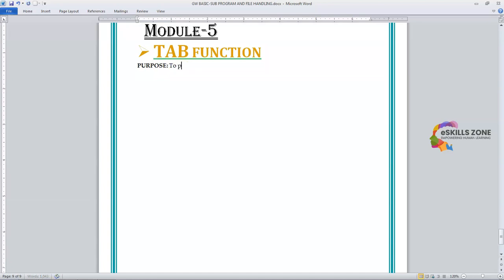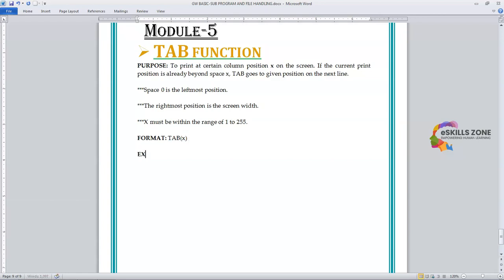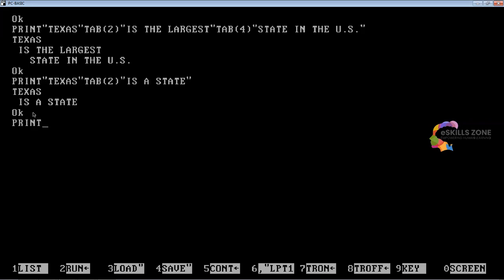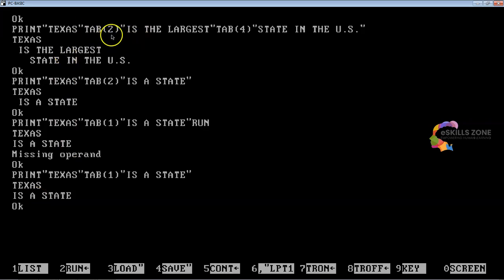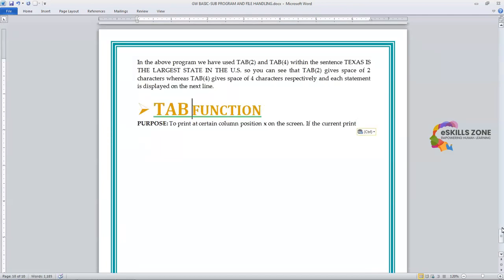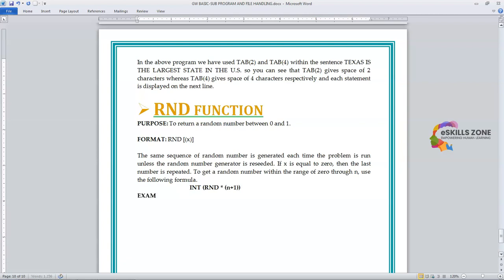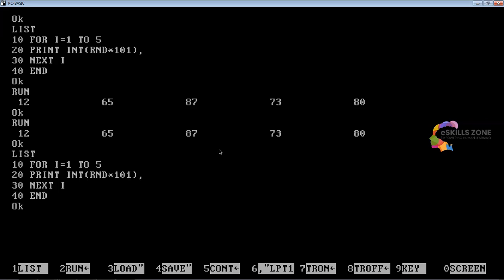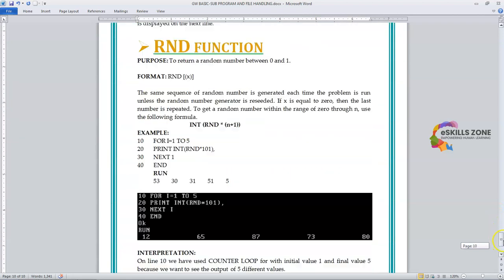GW BASIC Lecture 5 TAB AND RND FUNCTIONS